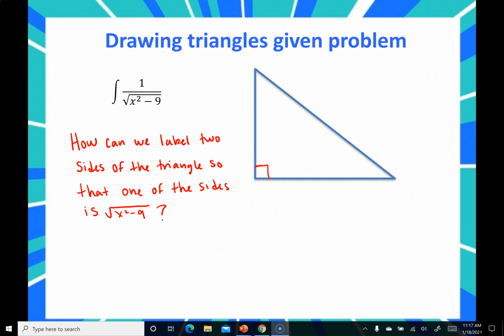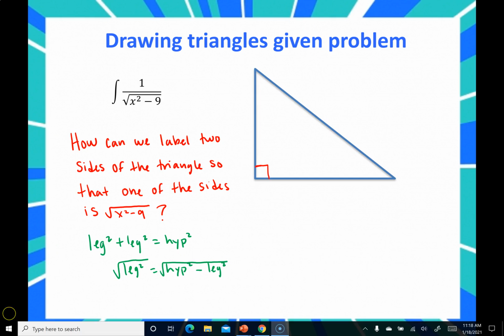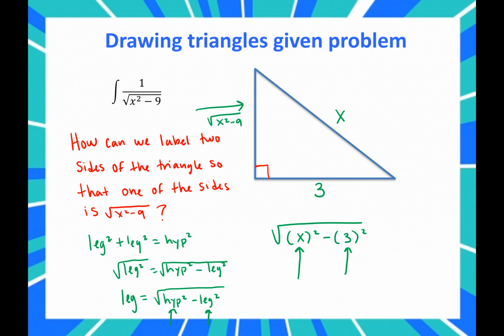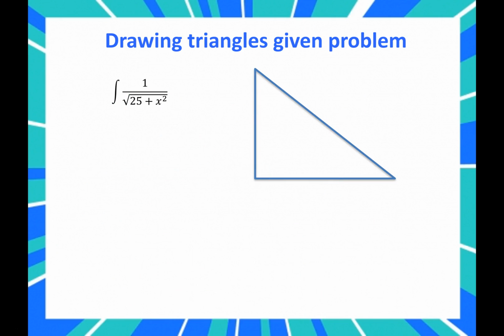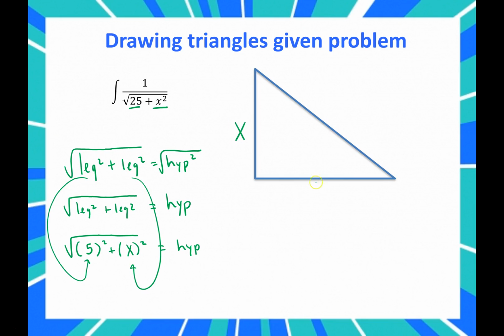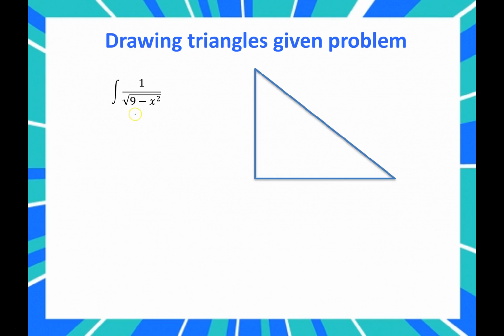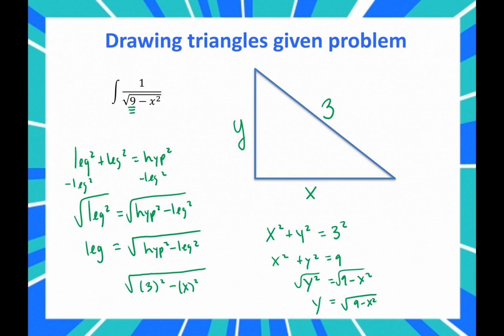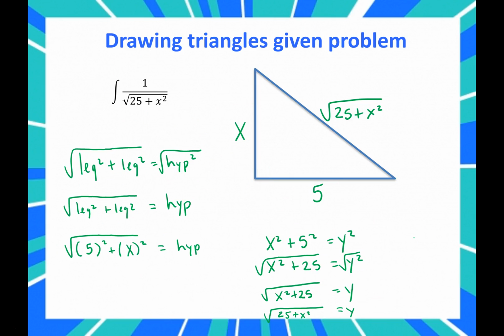50. Drawing Triangles Given Problem